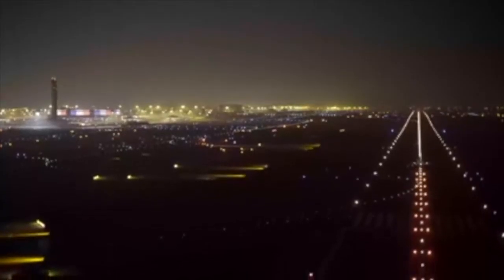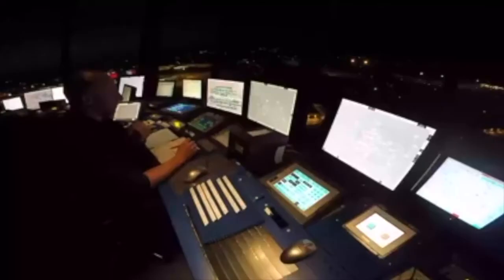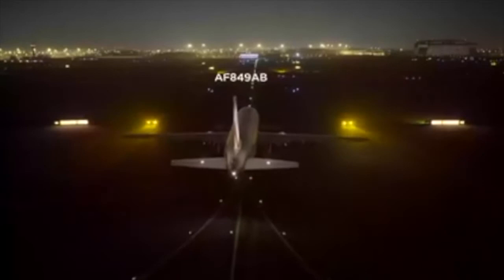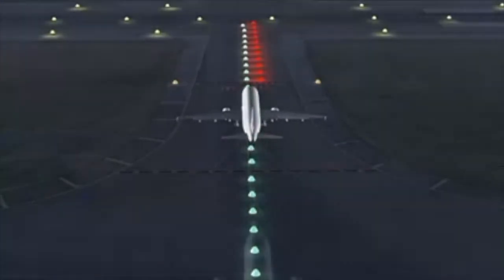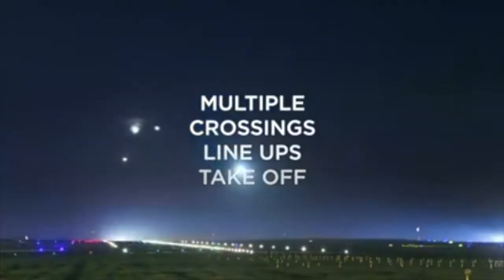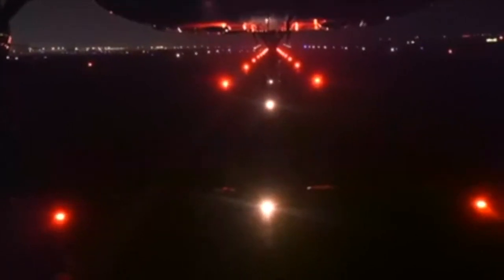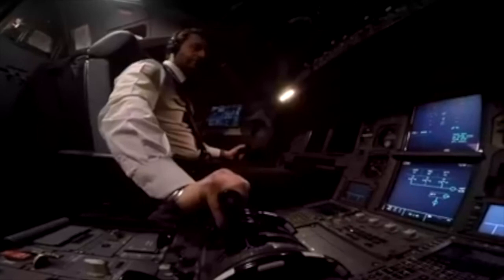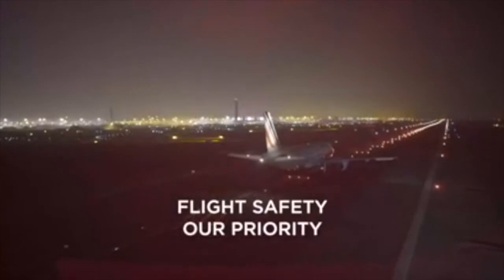TESBL Aerospace - Advanced Surface movement Guidance Control System (ASMGCS) & RWSL